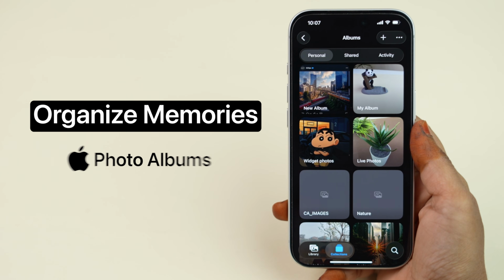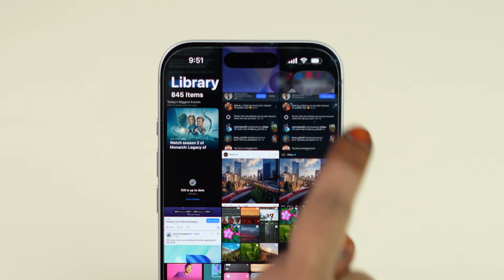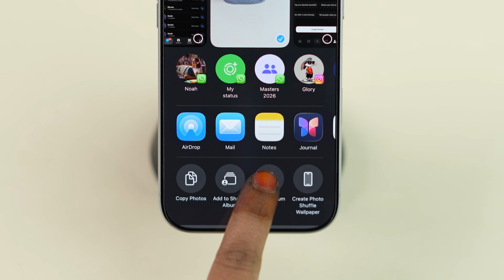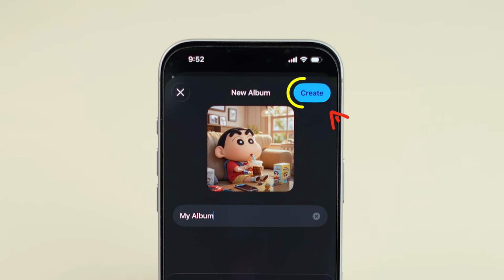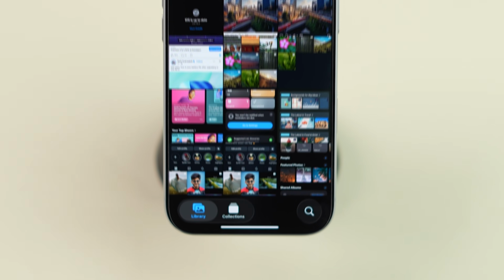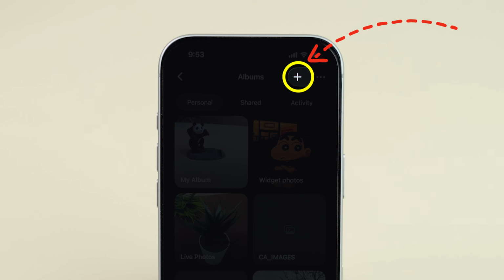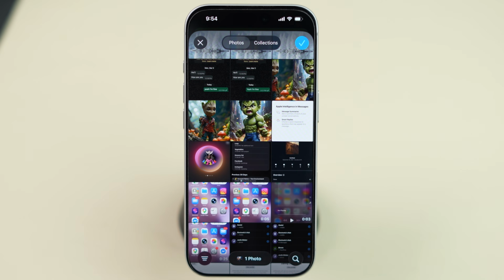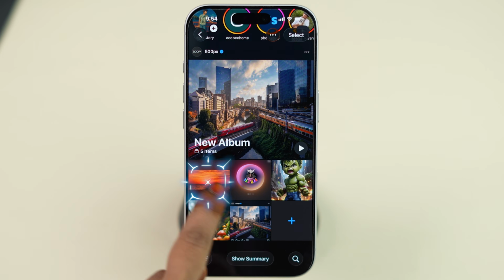How To Create A Photo Album On iPhone?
Learn how to easily create a photo album on your iPhone in just a few simple steps. In this video, we’ll guide you through organizing your photos using the Photos app for better management. Whether you want to group memories or declutter your gallery, this method makes it quick and simple. Watch till the end to keep your iPhone photos perfectly organized!